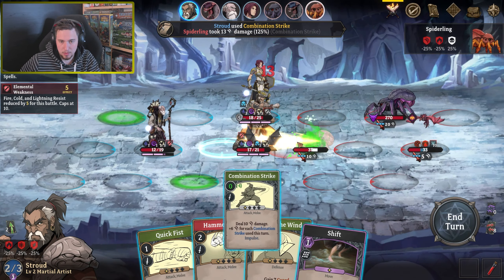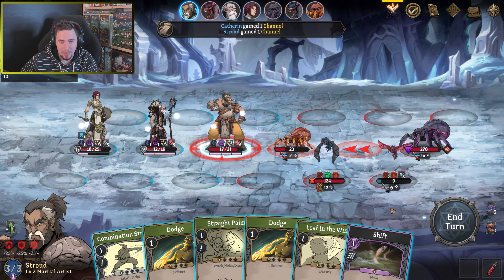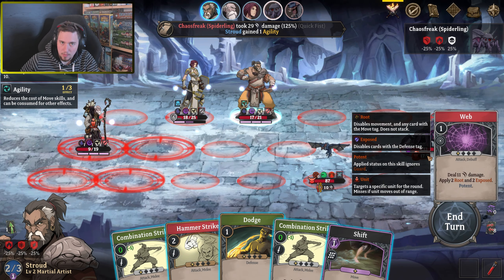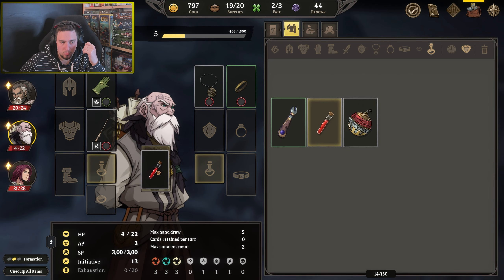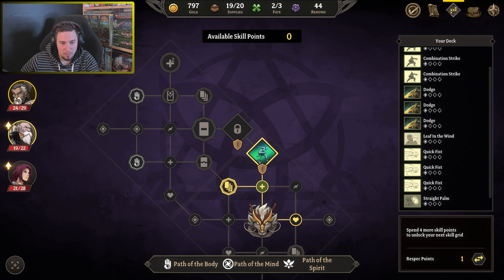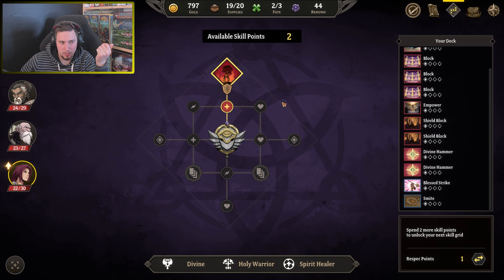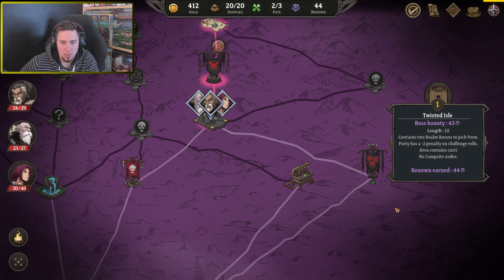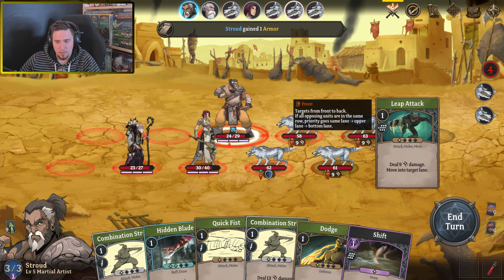Gordian Quest | Torment Realms mode | Part 3 | Run 2 | LGTT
Let's go through the game Gordian Quest.

It's early access, rogue-lite, card deckbuilding, RPG game with a lot of mechanics and possibilities.

This time we are going for Realms mode where we pick three heroes and go through the map which is created from connected nodes. Our quest is to get far as possible.

During that time we will learn new skills find new equipment and fight some nasty bosses and monsters

Join me on this Quest and help me fight through everything that they throw at me.